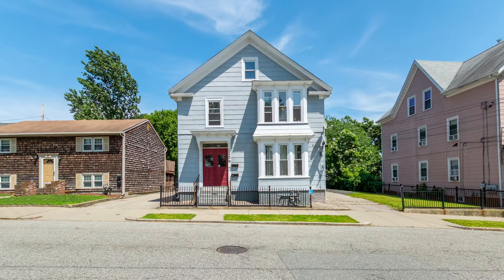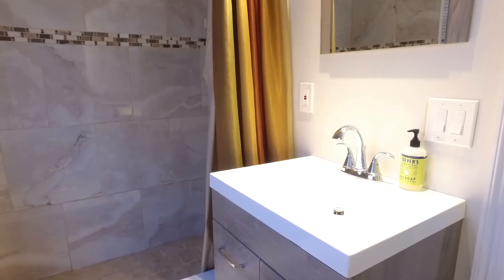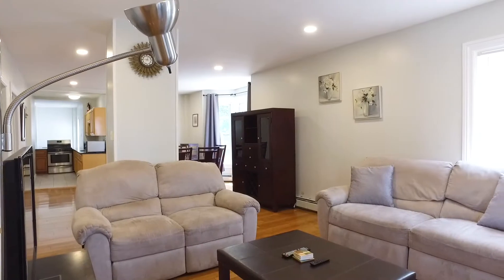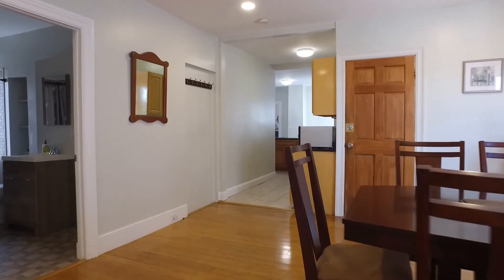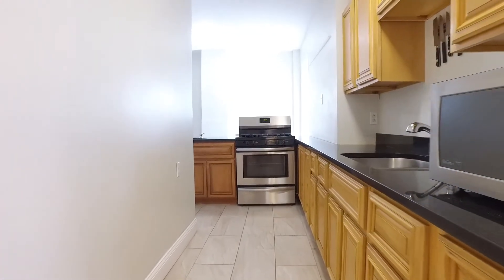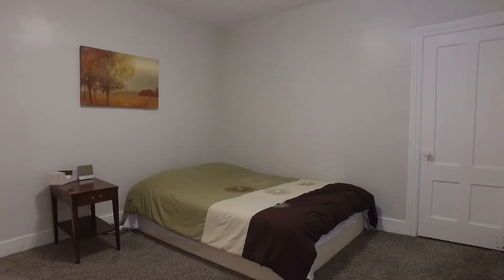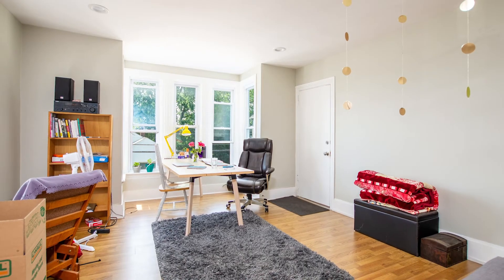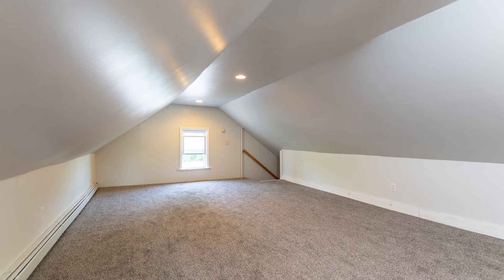27 Langdon Street | Providence, RI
FOR SALE
27 Langdon Street | Providence, RI
2 Units | 7 Bed | 3 Bath | 2,610 Sq. Ft.